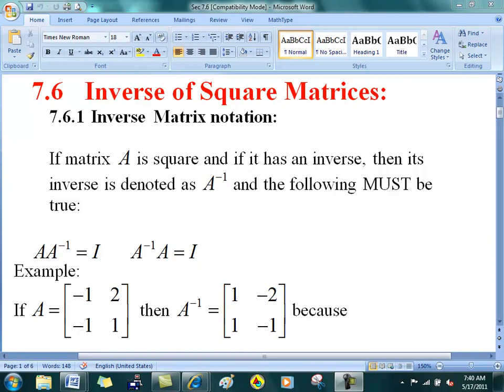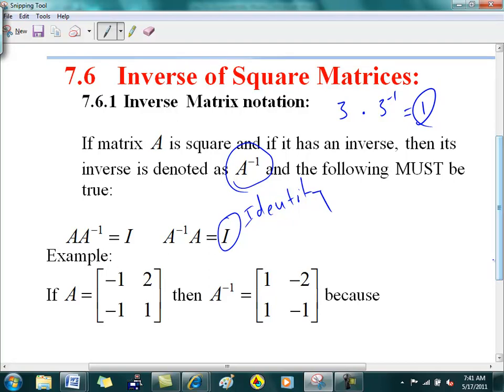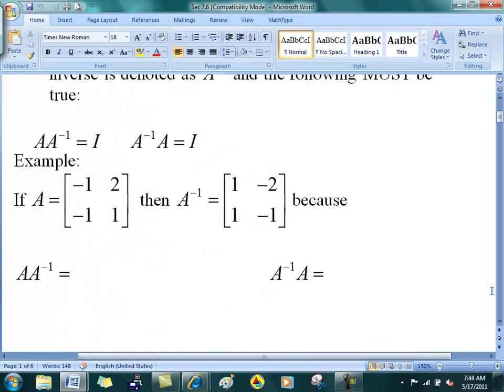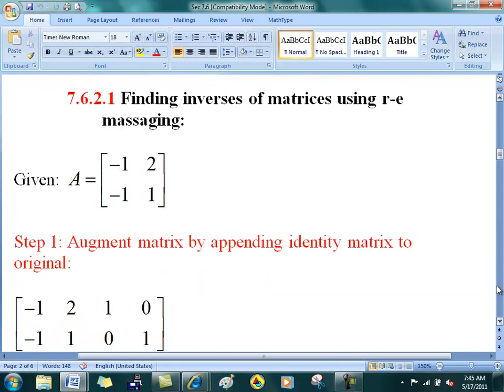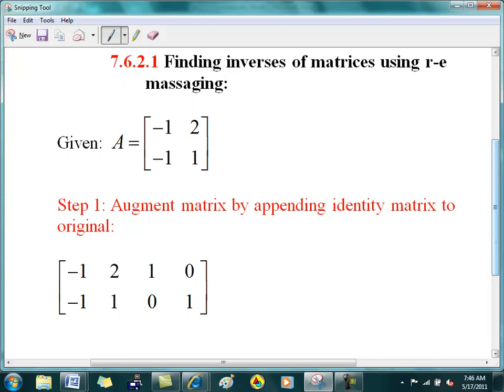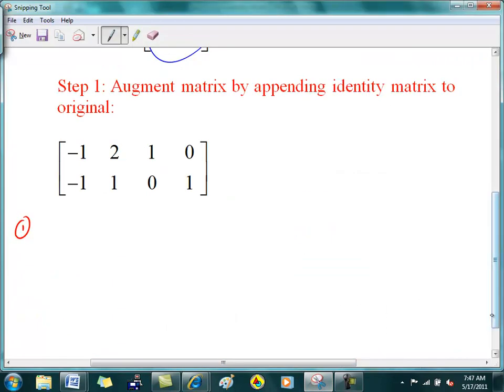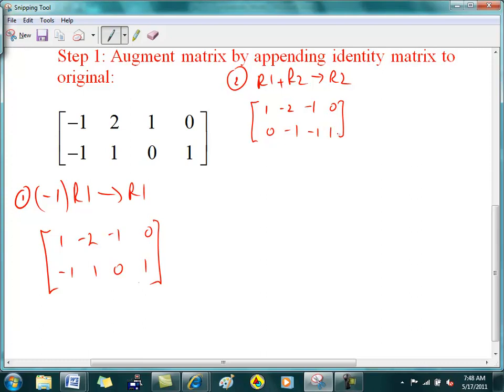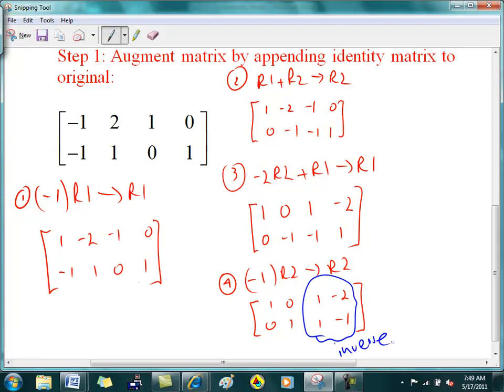7.6 part 1 of 3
matrix incverse and siolutions of linear systems using mat inv